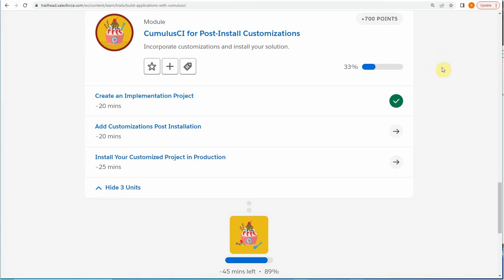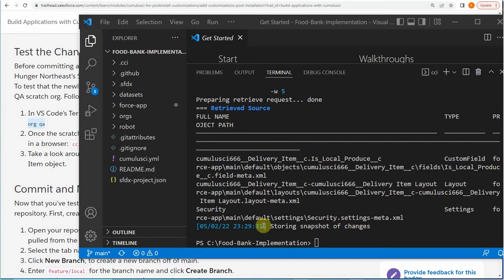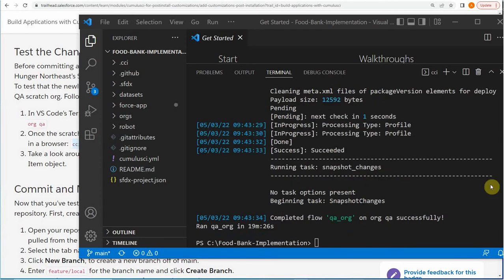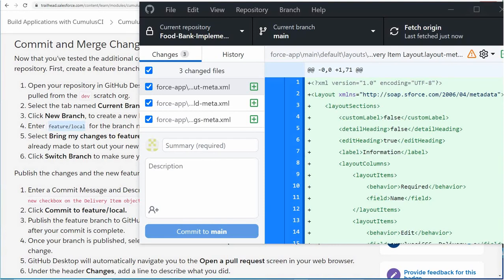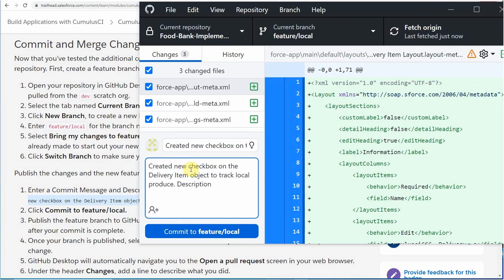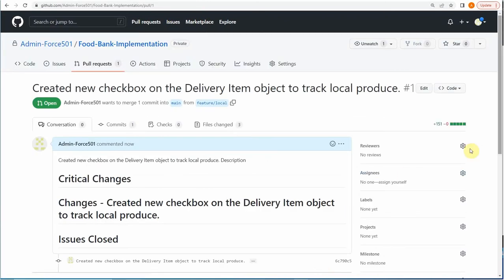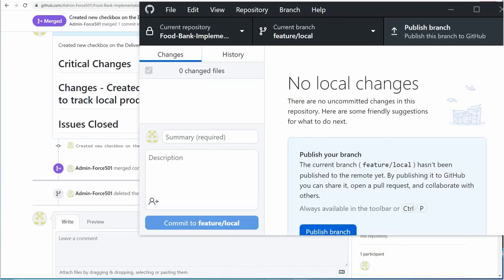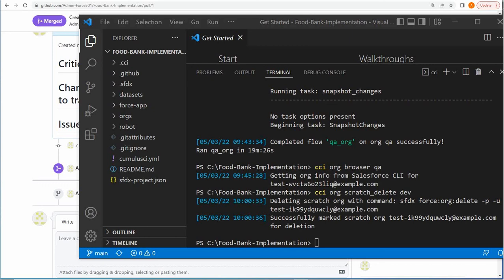Salesforce CumulusCI Trailhead 6 2b qa and commit changes in github